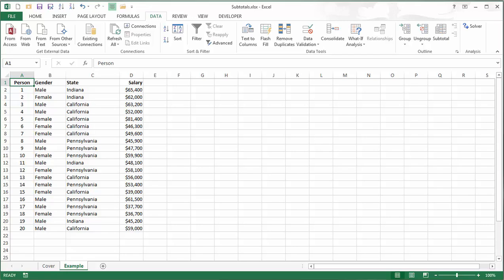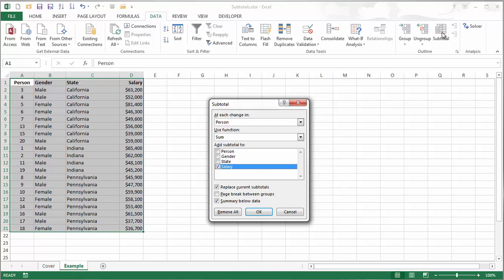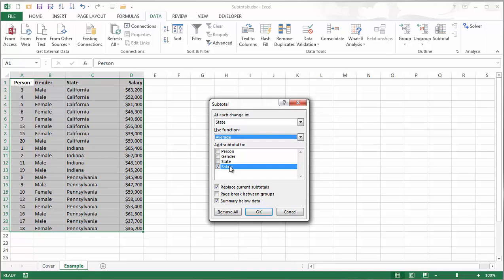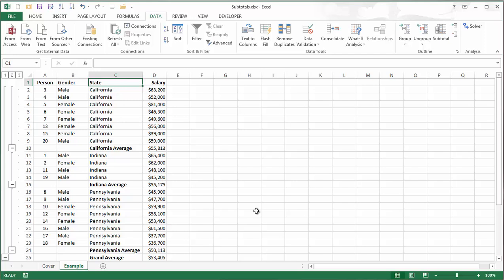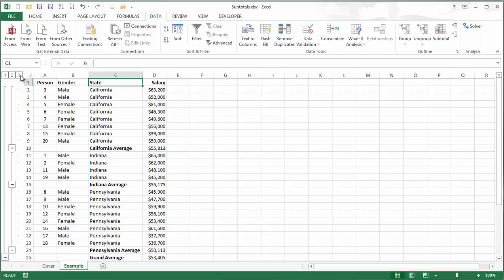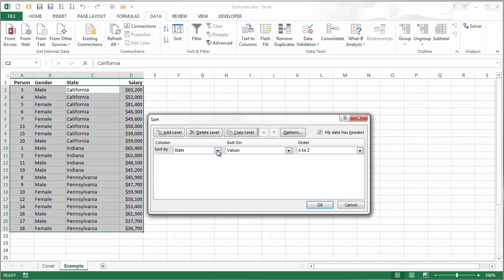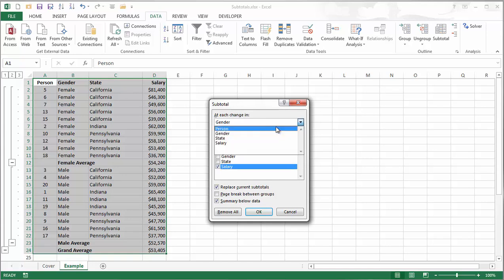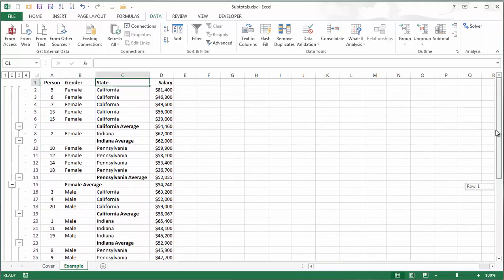Using the Excel SUBTOTAL Function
Learn how to use the very helpful SUBTOTAL function in Excel to quickly get the sum, average, etc. of a range of information. One nice advantage of using the SUBTOTAL function is that it only includes data that is visible (not filtered out, etc.). SUBTOTAL will come in handy for you as you work in Excel.